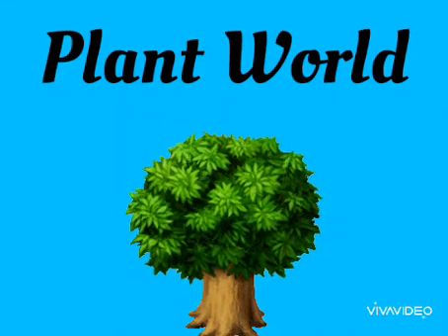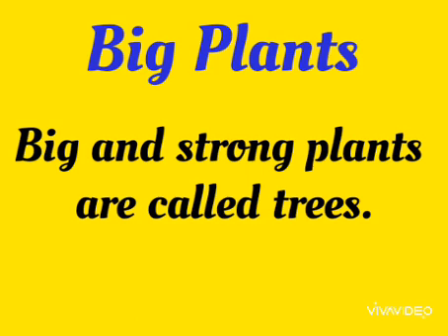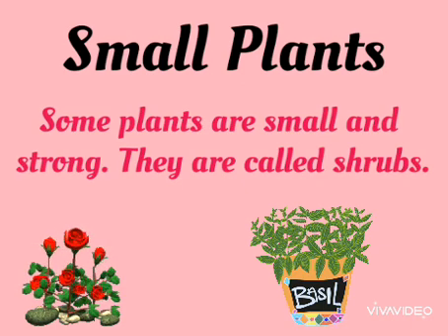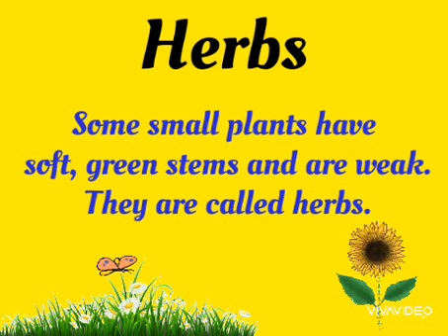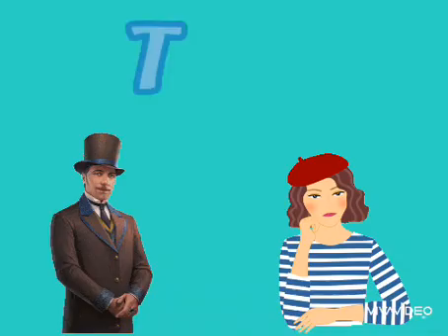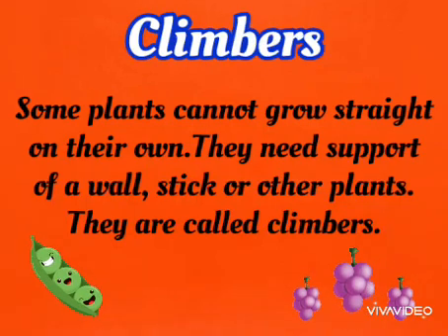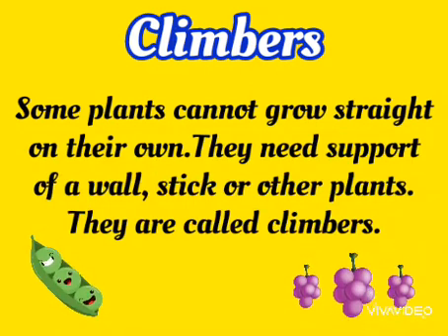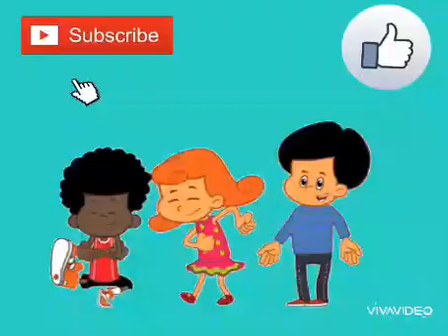Plant World || Types Of Plants || CBSE Grade 1 || Kidos Edu Point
Science topic - Plant World of CBSE grade 1 explained beautifully with examples for better understanding. So learn and enjoy the video.

Plant World
Types of plants
Plant World for class 1